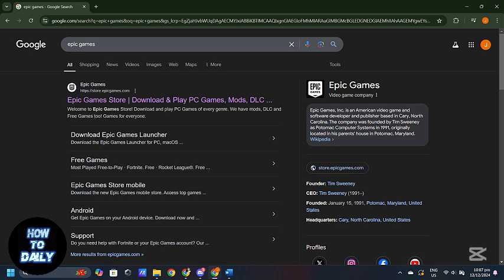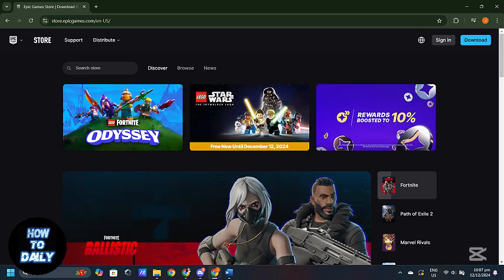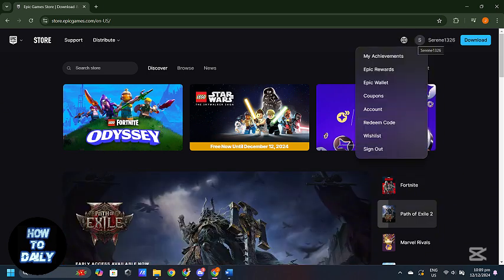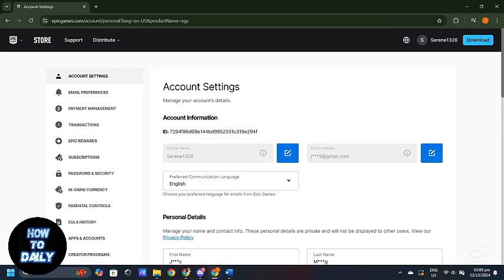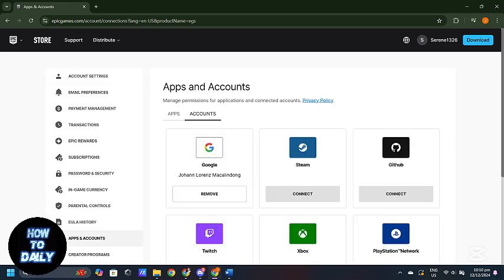HOW TO CHANGE PRIMARY ACCOUNT ON ROCKET LEAGUE 2025! (ANY DEVICE)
This video will guide you through the process of easily changing your primary account. Whether you're playing on PC, PlayStation, Xbox, or Nintendo Switch, we'll provide clear and concise instructions to ensure a seamless account switching experience. Let's dive in and conquer the Rocket League pitch with your desired account! Let’s get started!